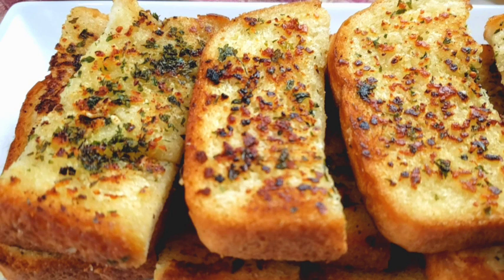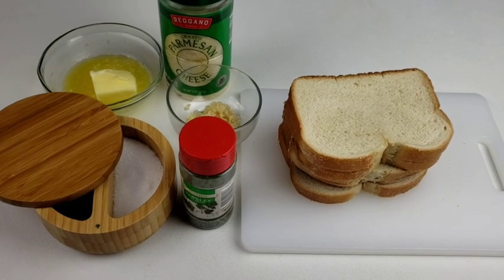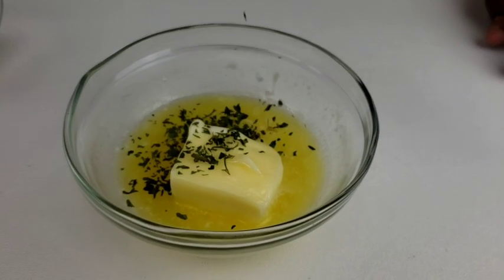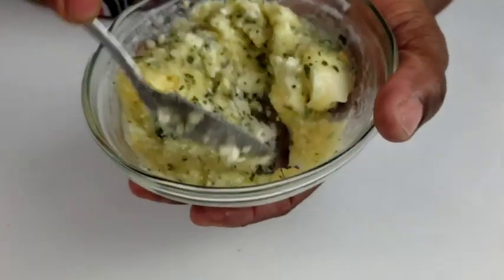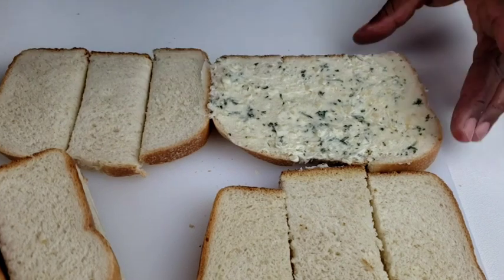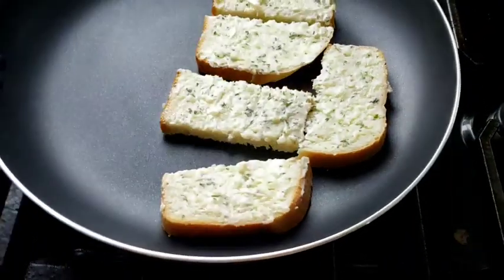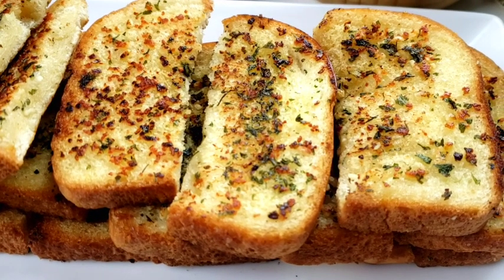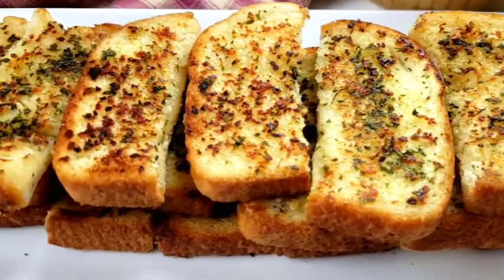Garlic Bread Recipe - No Oven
Learn  how to make easy and quick garlic bread using a skillet.The garlicky melts deep into loaf for a buttery soft,flavorful interior and delightfully crunchy exterior. These garlicky bread is cheesy,buttery and garlicky

Ingredients
8- 10 pieces sliced bread
5 Tbsps half unsalted melted butter
1 Tbsp minced garlic
1 ½ Tbsps dried parsley

imovie

editing software

kinemaster